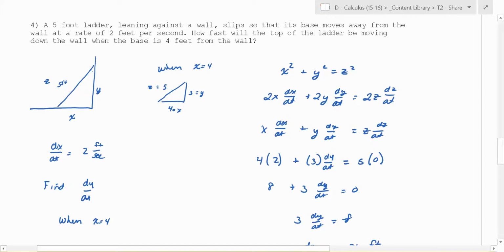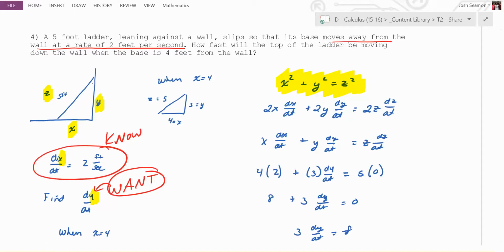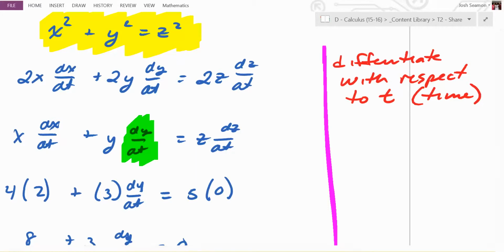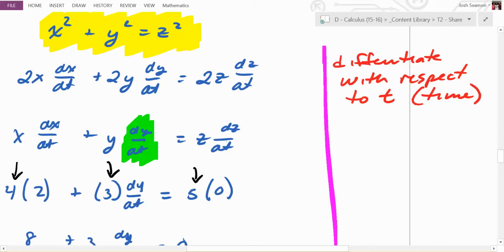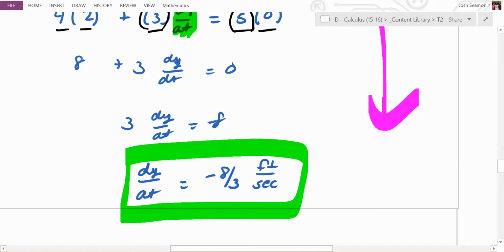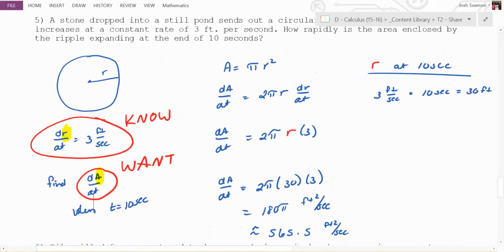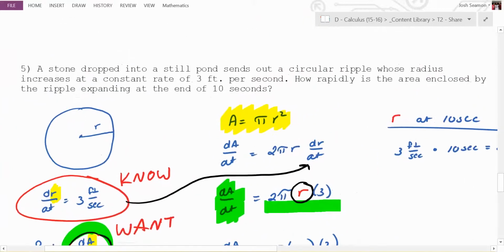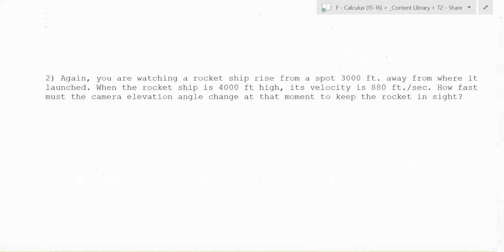F Period - Calculus - 1/18/16